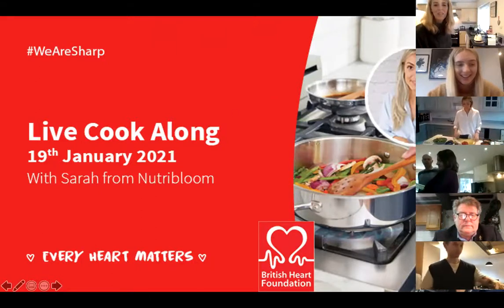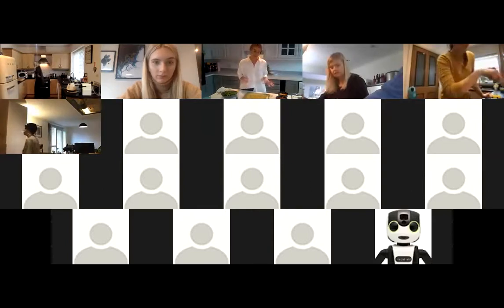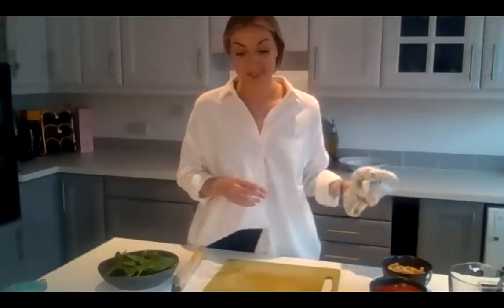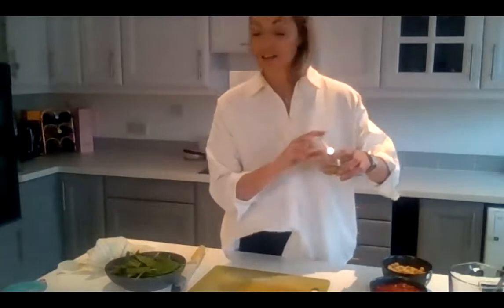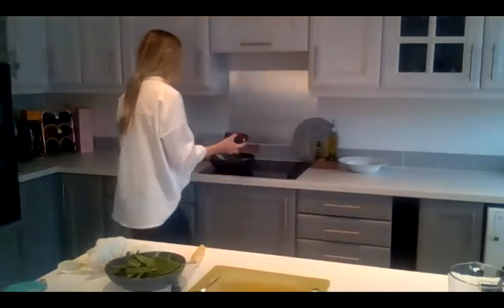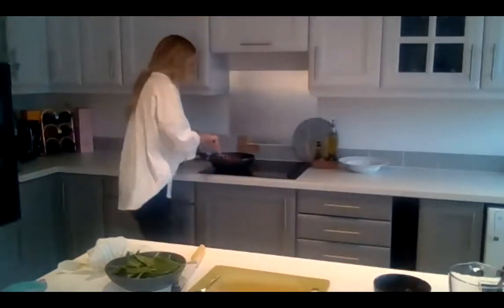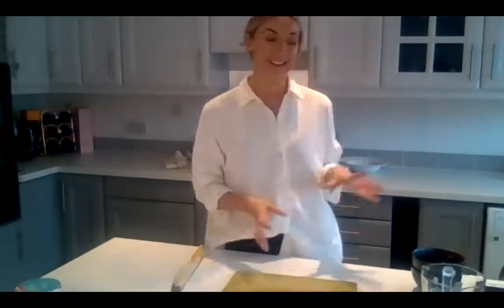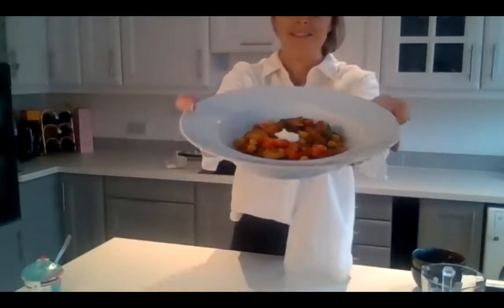Sharp News: Live Cook Along with BHF, every heart matters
Watch our video with professional nutritionist, Sarah Jackson from Nutribloom, as Sharp staff each whip up a beautiful sweet potato, chickpea and spinach curry as part of the Understanding Your Health month for our Every Heart Matters campaign with The British Heart Foundation. Bon appetit ❤️